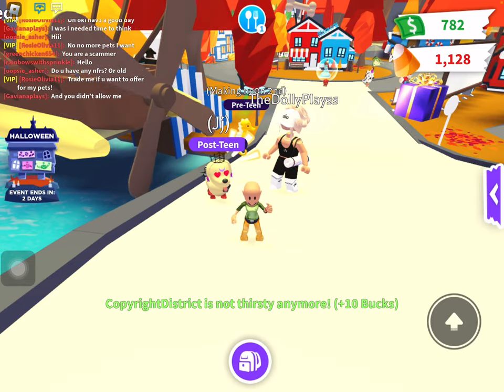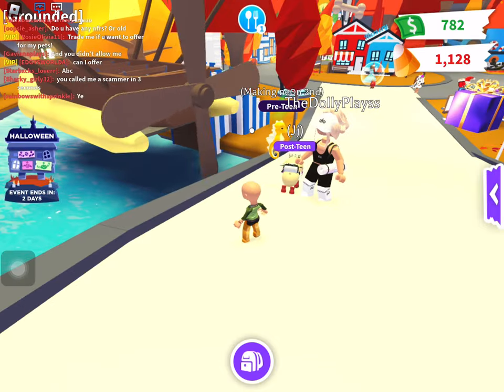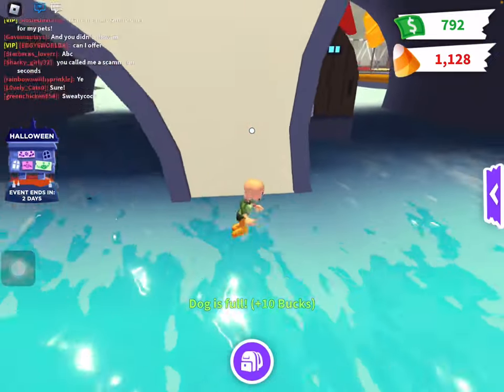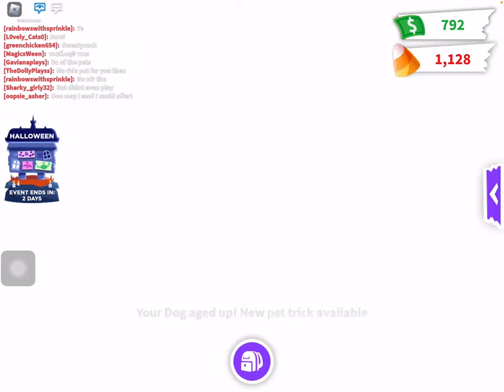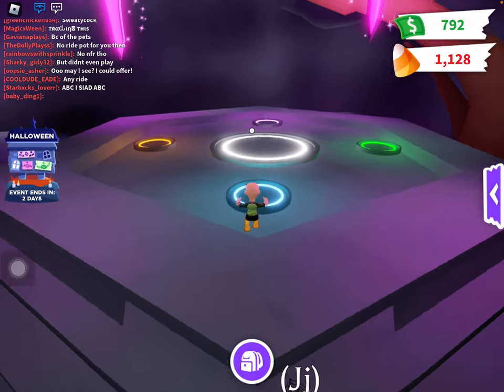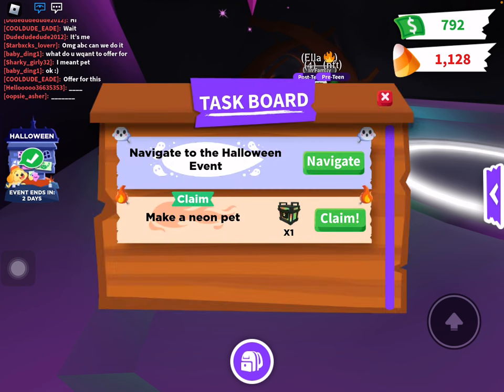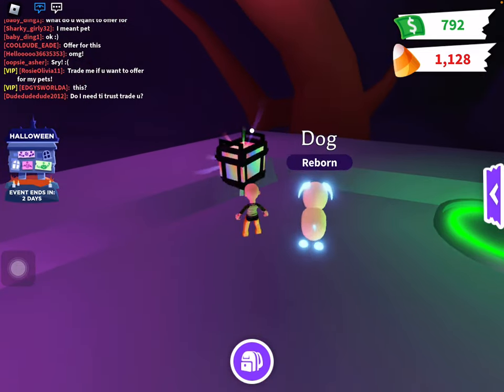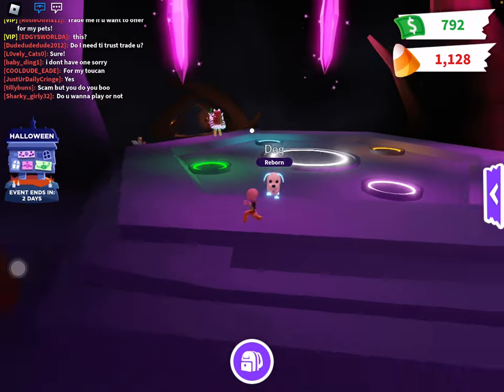Making a neon dog in roblox adopt me